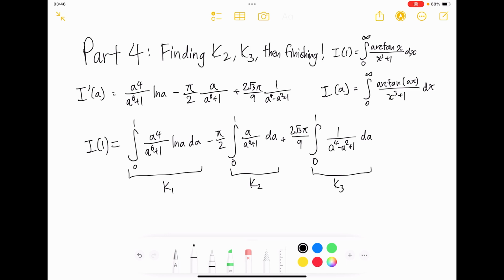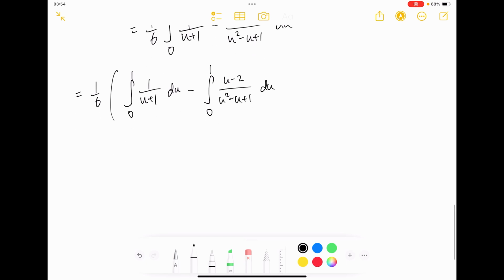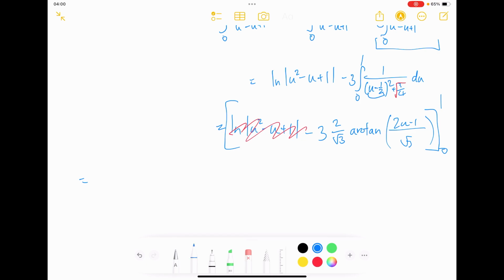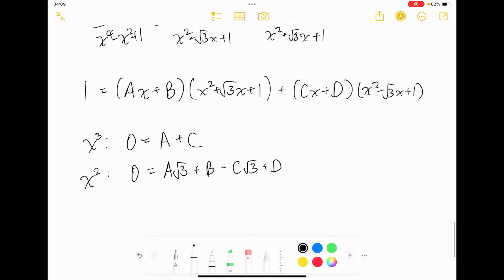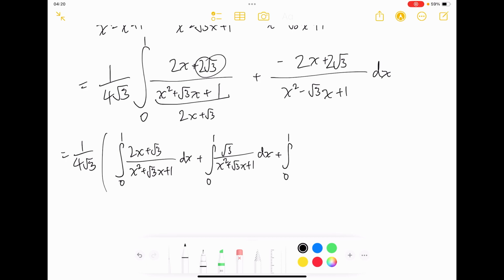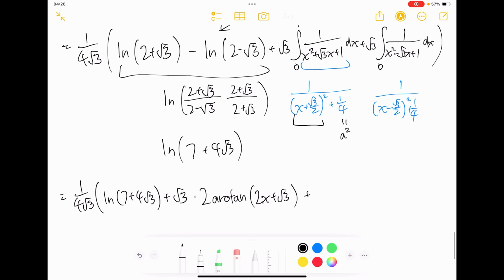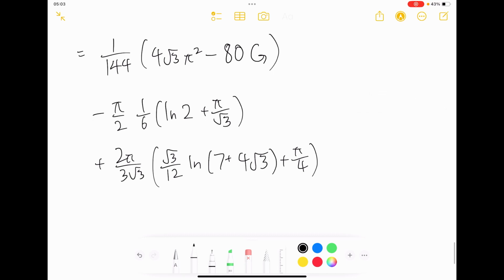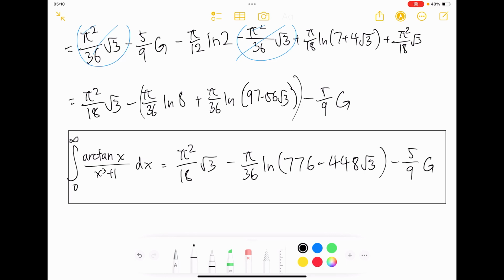ANNOYING INTEGRAL (PART 4)